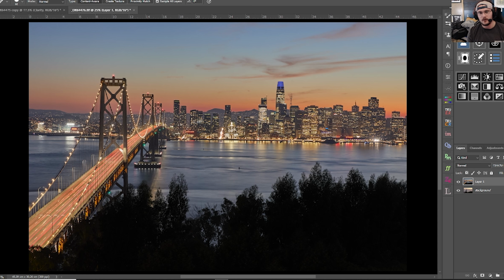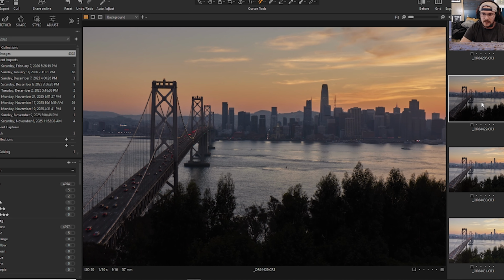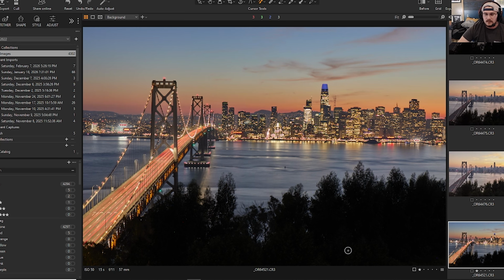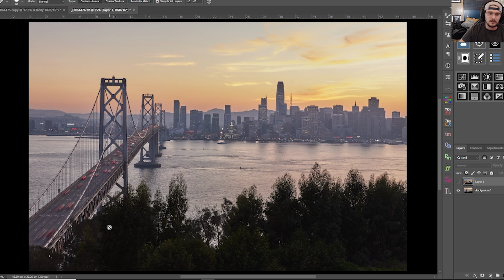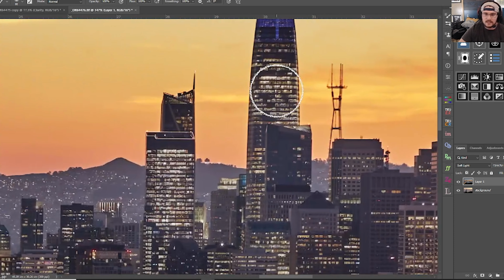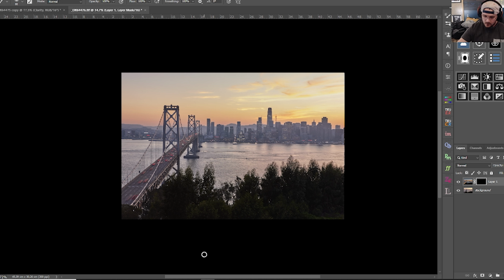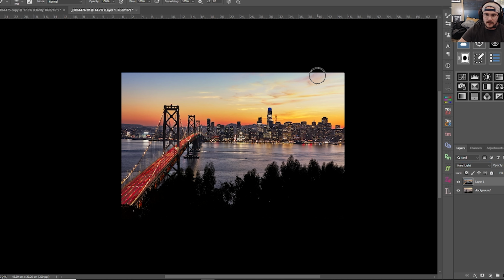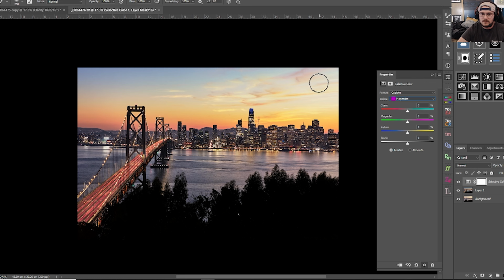San Francisco skyline at sunse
In this video, we’re photographing the Bay Bridge and San Francisco skyline at sunset, and I walk you through how to create a powerful time blend image using multiple exposures.

Instead of capturing everything in a single shot, we take several images over time — blending the soft blue hour sky with the city lights as they come alive. We also bracket our exposures at -2, -1, 0, +1, and +2 to retain detail in both the highlights and shadows.

Then inside Photoshop, I show you step-by-step how to blend the images together to create a balanced final photograph that captures motion, light, and atmosphere.

We’ll cover:
🌉 How to shoot the Bay Bridge and skyline at blue hour
📷 How to bracket exposures for maximum dynamic range
🌆 How to capture city lights for a clean time blend
🖥 How to blend multiple photos in Photoshop
🎨 Why Stephen Wilkes’ time blend photography approach is so powerful

This technique works for cityscape photography, skyline photography, long exposure photography, and architectural photography. If you want your images to feel more dynamic and intentional, time blending is a game changer.